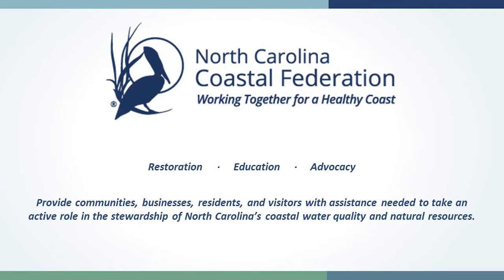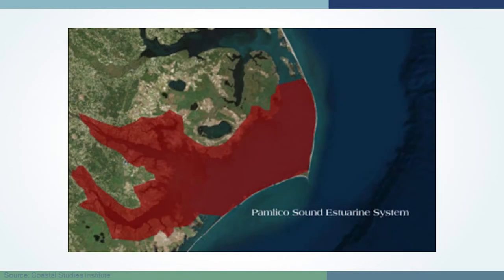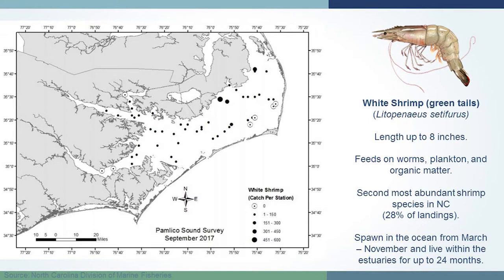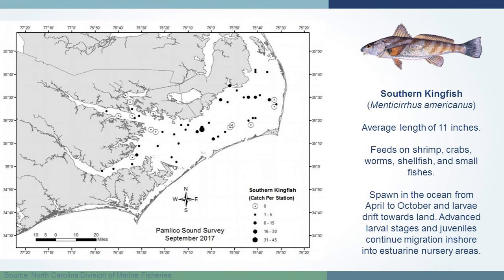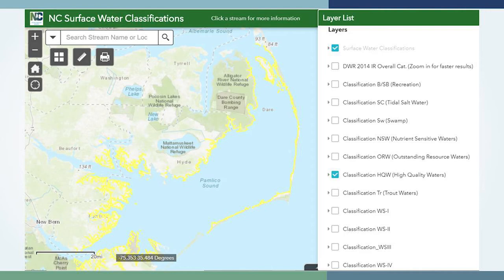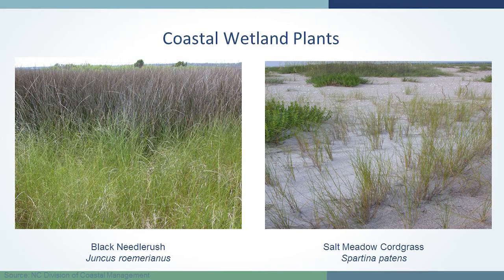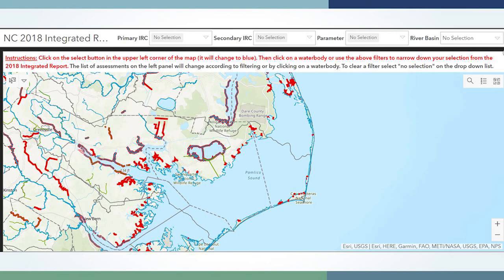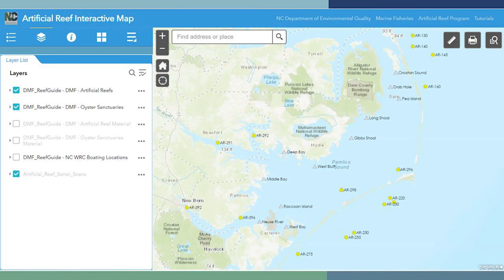Ecology of the Pamlico Sound with Michael Flynn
On November 2, 2019, Cape Hatteras National Seashore, along with partner organizations, celebrated the area’s surf fishing history at the 1st Cape Hatteras Surf Fishing Heritage Celebration.

Cape Hatteras National Seashore planned this event in partnership with the Cape Hatteras Anglers Club, North Carolina Beach Buggy Association, Outer Banks Forever, Outer Banks History Center, and Outer Banks Preservation Association.